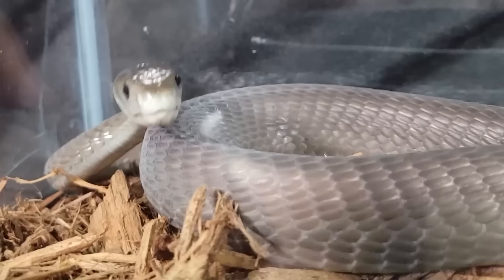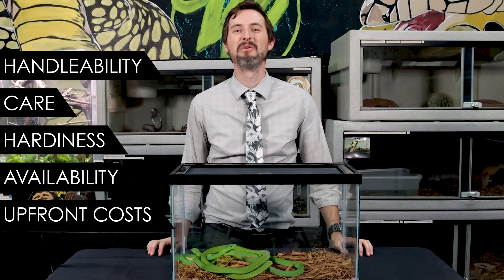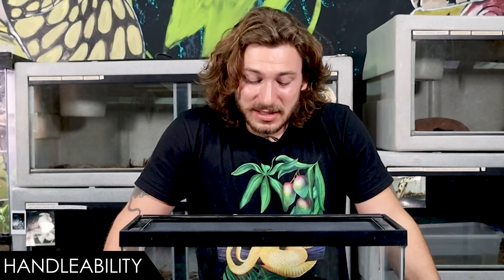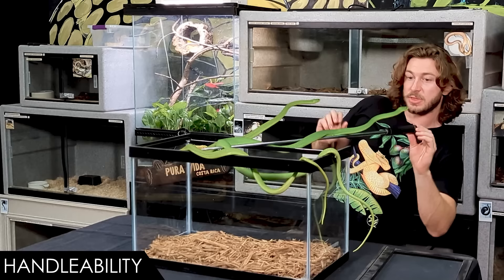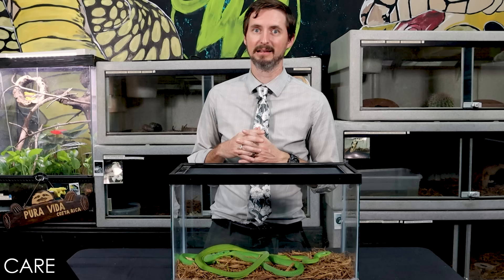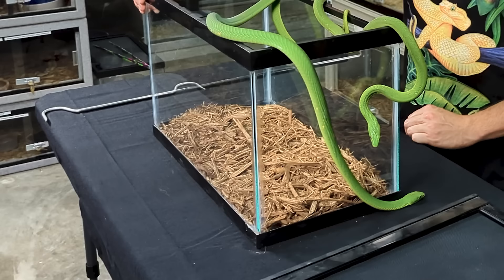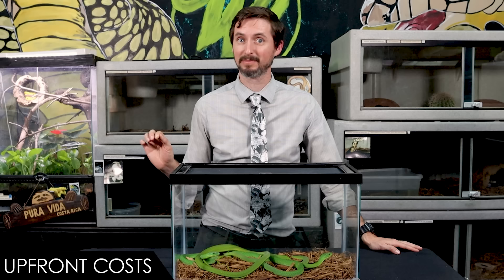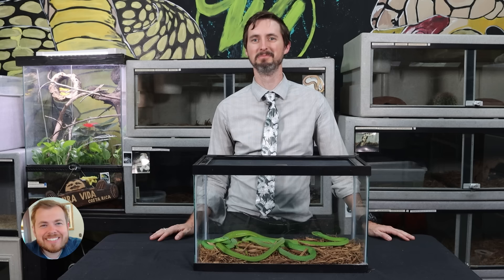Green Mamba, The Best Pet Snake?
Have you ever wondered which mamba makes the best pet? Well I'll tell you anyway, it's the eastern green mamba (Dendroaspis angusticeps). It's also probably the most beautiful mamba. But does being the best pet mamba mean that it is a good pet? Is the eastern green mamba the best pet snake for you?

Jungle Vines
Mopani Wood
Water Bowl
Long Tongs
Cabinet Lock

Clint's Reptiles
770 East Main Street # 127